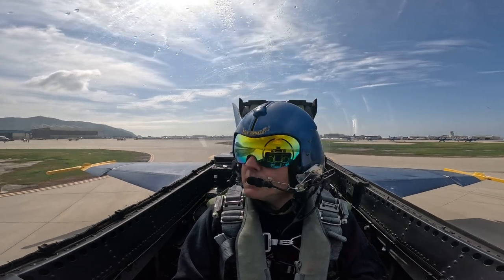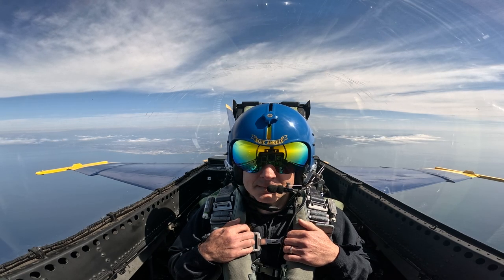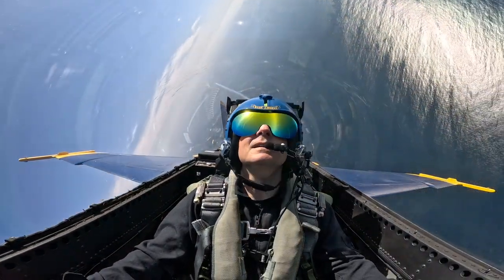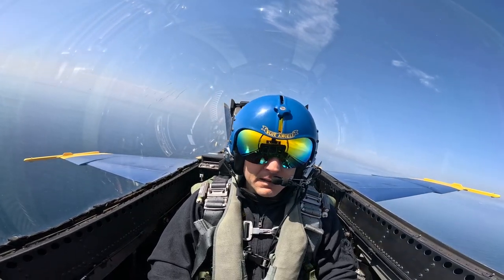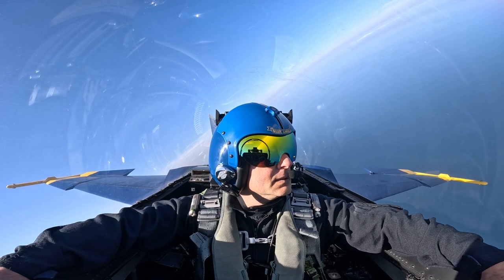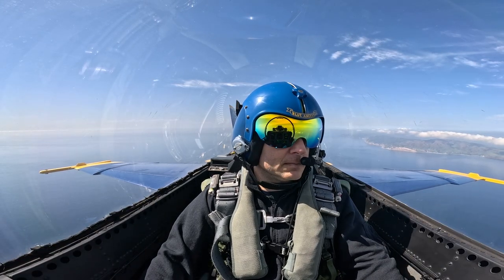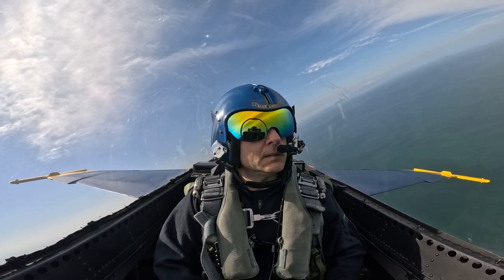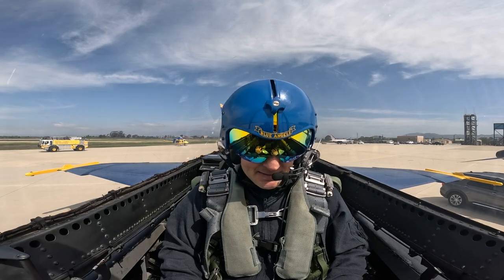Blue Angels VIP Flight: Harley Hall II's Cockpit Footage | FULL FLIGHT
Full cockpit footage of Harley Hall II's VIP flight with the U.S. Navy Blue Angels. On Friday March 17, 2023 at the Point Mugu Airshow, the Blue Angels invited Harley Hall II to fly in the backseat of the Team's #7 F/A-18 Super Hornet. The ride not only served to demonstrate the full capabilities of the aircraft, but to also honor Hall II's father, Capt. Harley H. Hall, who served as the Blue Angels Flight Leader in 1970 and 1971 and was the last naval aviator shot down during the Vietnam War. The VIP flight was piloted by LCDR Thomas Zimmerman and flown off the coast of Naval Base Ventura County over the Channel Islands of California.

Video timestamps:

0:00 Canopy down
0:56 Taxi to the Runway
5:46 Takeoff
10:40 2 G Left Turn
11:07  3 G Right Turn
11:46 4 G Right Turn
12:37 6 G left Turn
13:58 Diamond Roll
15:24 Wingover
16:54 Loop
18:05  Half Cuban 8
19:44 Minimum Radius Turn
22:08 Sneak to Vertical Rolls
24:20 Zero G Flight
25:50 Inverted Flight
26:58 Breaking the Sound Barrier
28:20 Slow Speed Flight
29:48 Horizontal Rolls
30:40 Flight Back to Point Mugu
40:50 Carrier Break
42:10 Landing
44:04 Taxi Back to Ramp
45:58 Canopy Up

Special thanks to Harley Hall & Arica Lubin for sharing this footage with the Blue Angel Phantoms YouTube Channel.